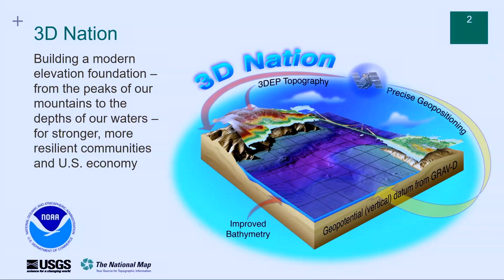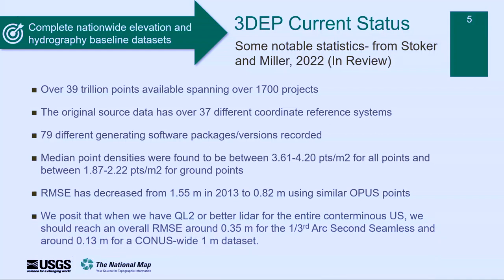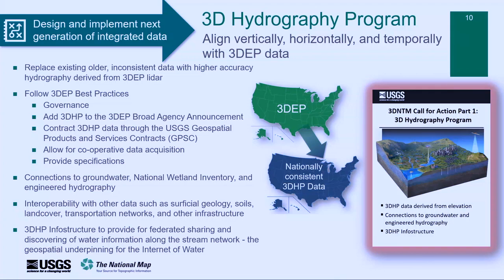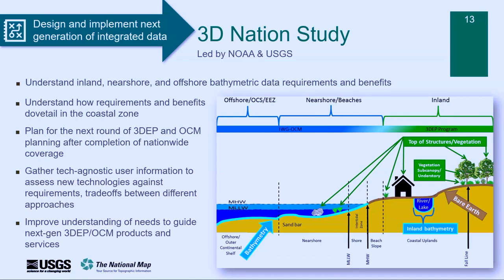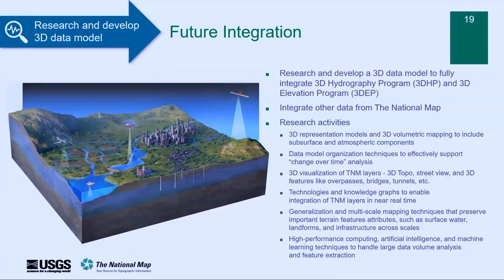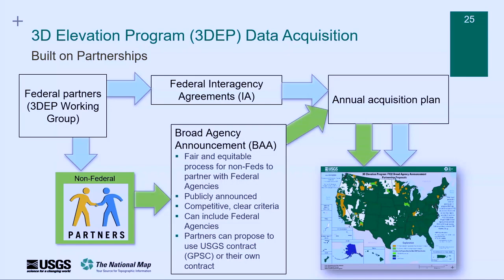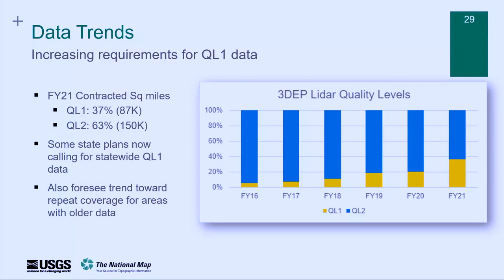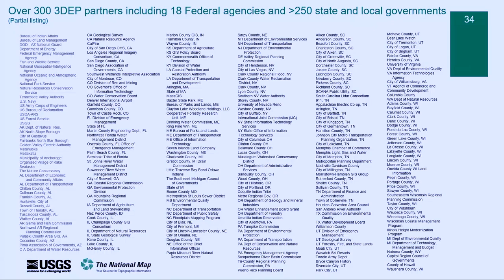National Elevation & Mapping Initiatives